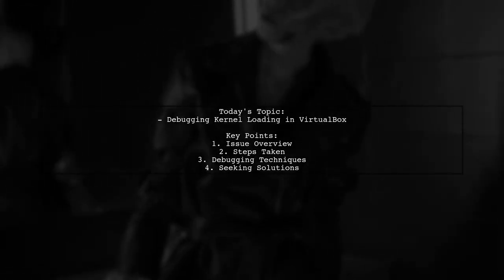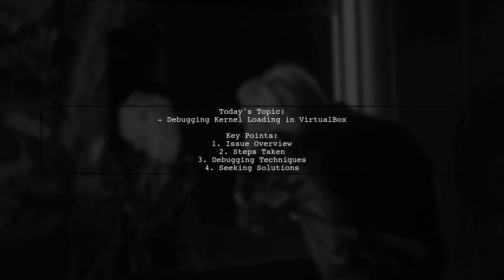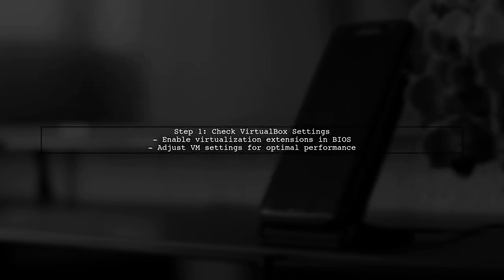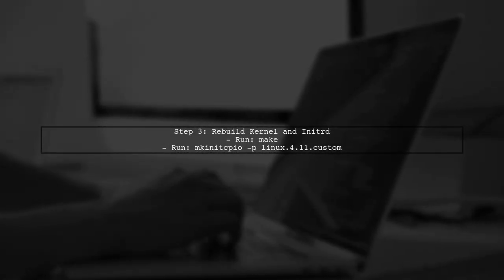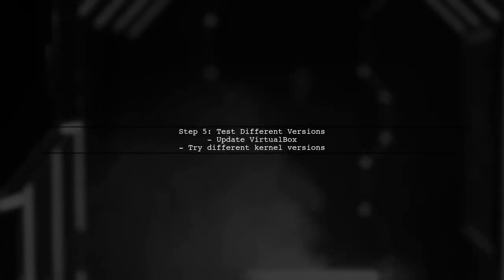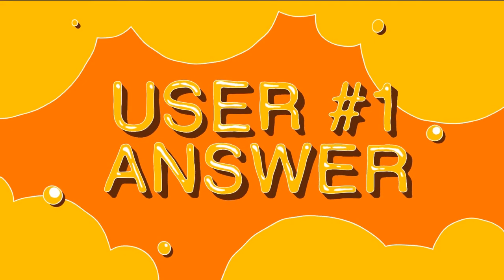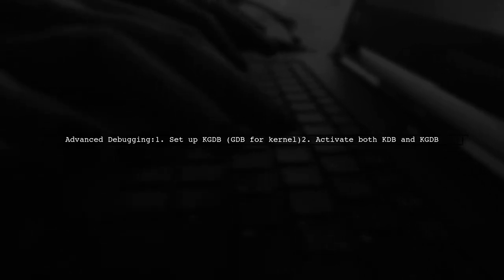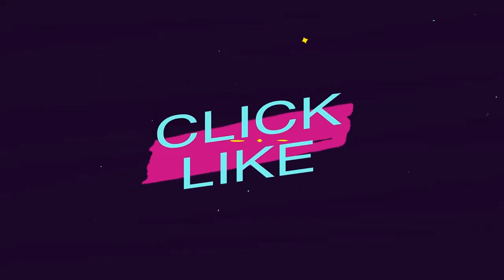How to Debug Kernel Loading and Initrd Issues in VirtualBox: A Step-by-Step Guide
In this video, we delve into the intricacies of debugging kernel loading and initrd issues within VirtualBox environments. Whether you're a seasoned developer or a curious enthusiast, understanding these challenges is crucial for ensuring smooth virtual machine operations. Join us as we provide a comprehensive, step-by-step guide to identify and resolve common pitfalls, empowering you to optimize your virtual setups effectively.

Today's Topic: How to Debug Kernel Loading and Initrd Issues in VirtualBox: A Step-by-Step Guide

Related to: debugkernelloading, initrdissues, virtualbox, step-by-stepguide,